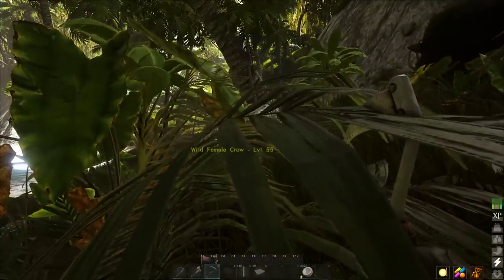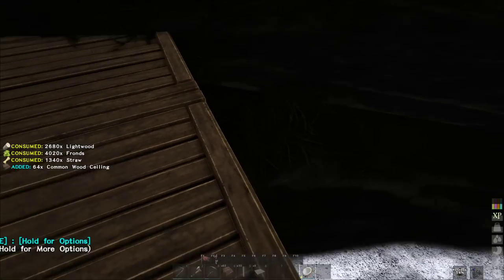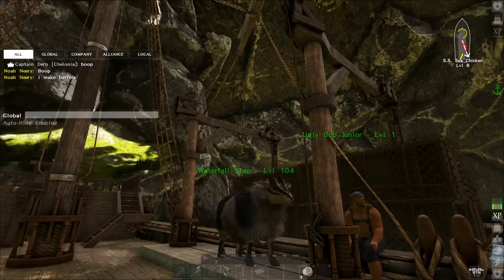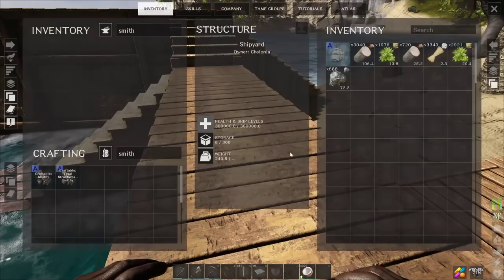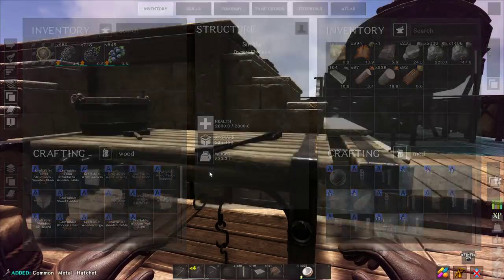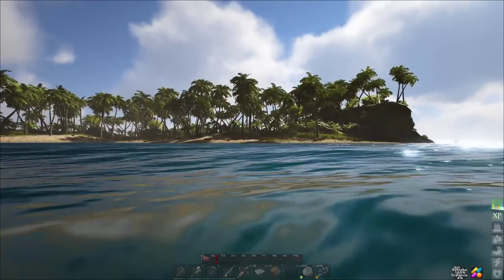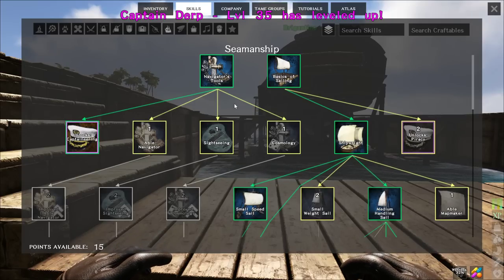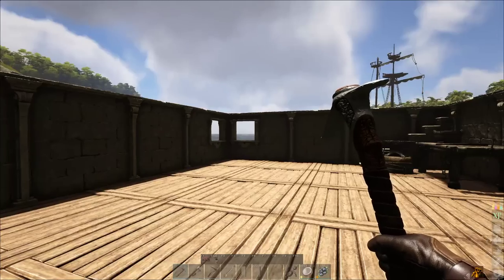Building Port Lumbago & New Brigantine Gunship! Atlas Blackwood PC Gameplay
From the creators of ARK: Survival Evolved comes ATLAS -- the ultimate pirate experience! Explore a persistent, massive open world with thousands of other players simultaneously. Build your ship, assemble your crew, sail the high seas, search for buried treasure, plunder player-built settlements (or replace them with your own), and conquer the world of ATLAS island by island. Wage war against enemy fleets while you single-handedly command large ships of war -- or divide the responsibilities among your trusted shipmates instead. Dive into the watery depths to explore sunken shipwrecks. Team up with other explorers to discover new lands rich with resources, exotic creatures, and ruins of a bygone time. Become a pirate legend in this ultimate quest for fortune and glory!

⚡ Want A Better Online Experience? Try WTFast For Free Now!⚡